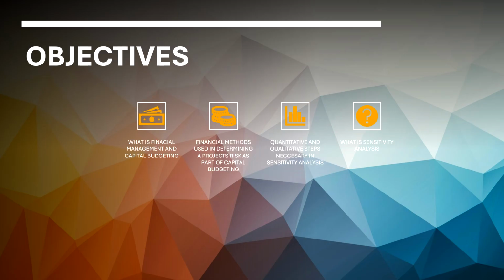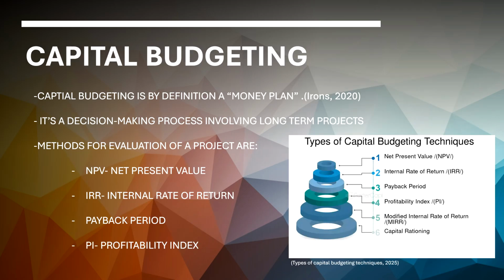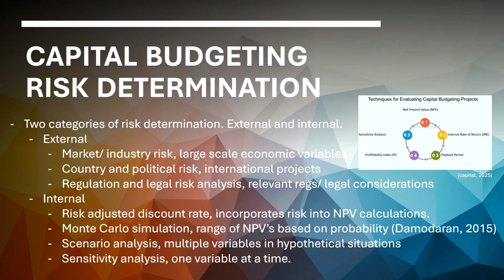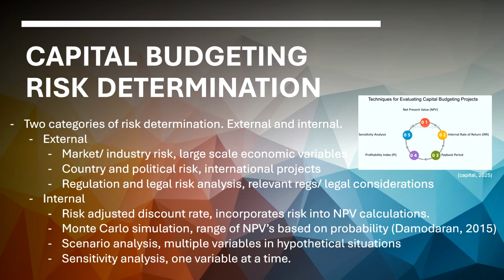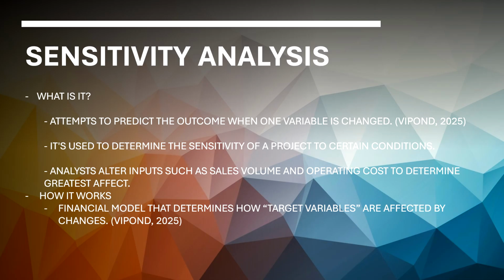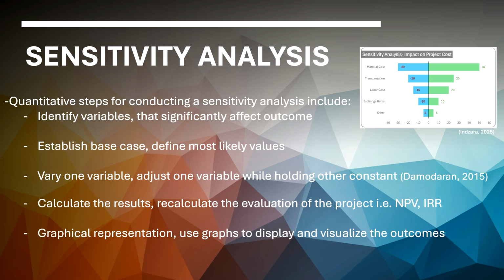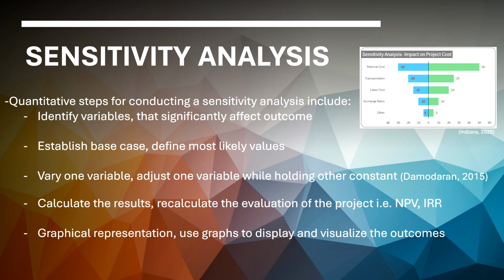Brook Zachary Sensitivity Analysis BUSN604